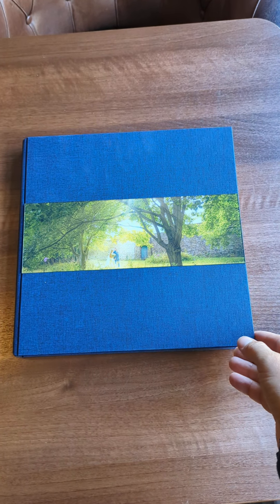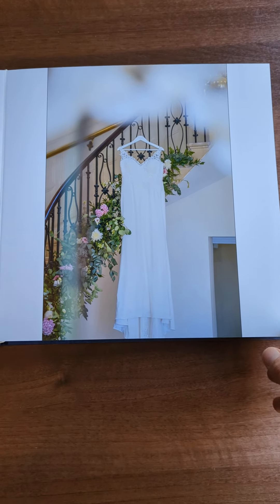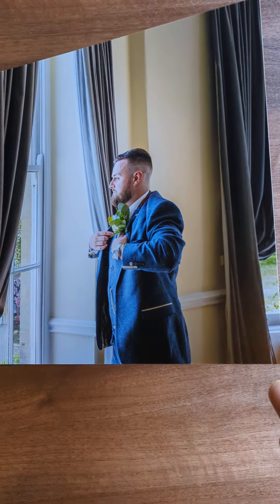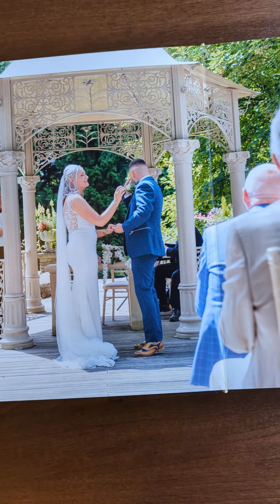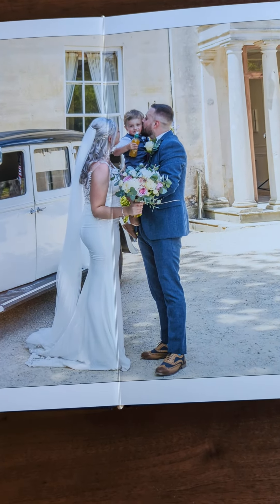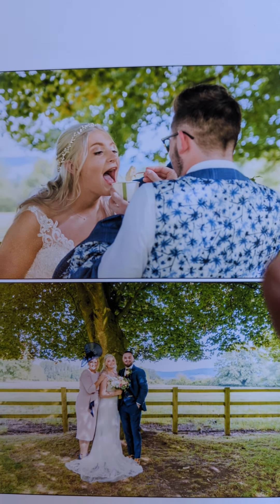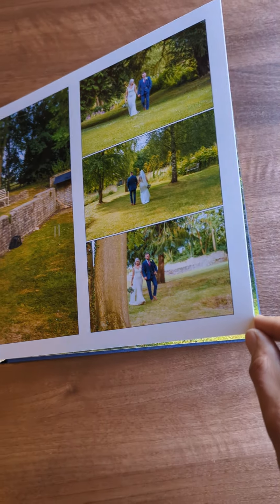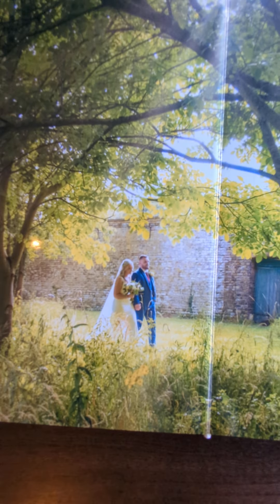Easington Park Sample Album Quick Look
Bristol Wedding Photographer Andrew Miller specialises in only wedding photography and always includes pre-wedding photography shoots and no time limits and wedding albums.

17 years as a full-time Bristol wedding photographer, Andrew has vast amounts of experience around the country shooting unique weddings in barns, castles, fields, hotels, beaches, mountains and cityscapes. With 100+ 5* Google reviews (check it out he is just a fantastic individual!

Check my website for my calendar to see if I'm free on your date, take The Quiz and see what happens!